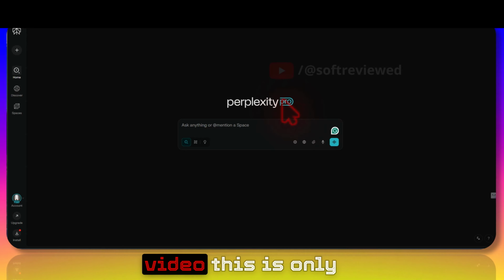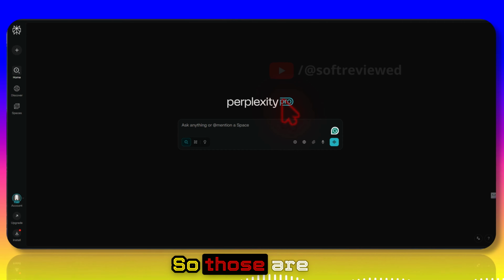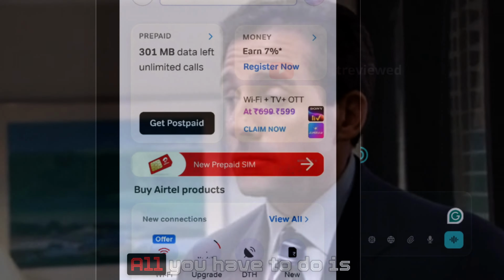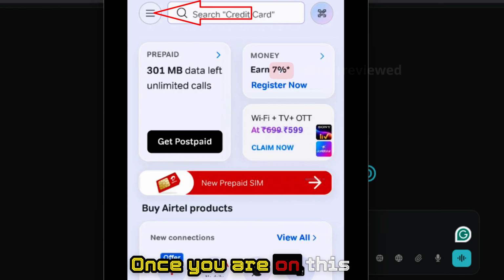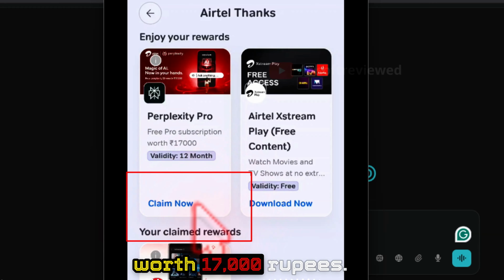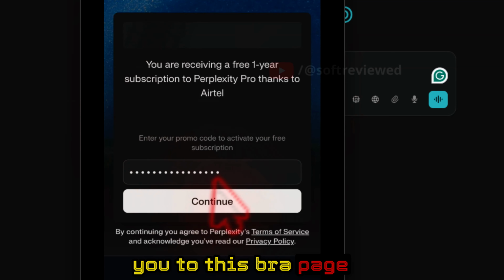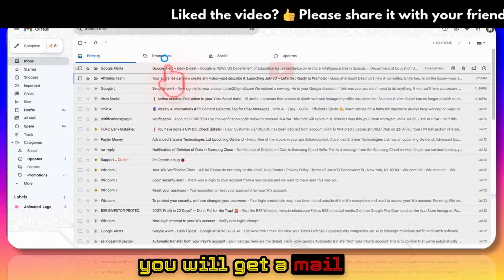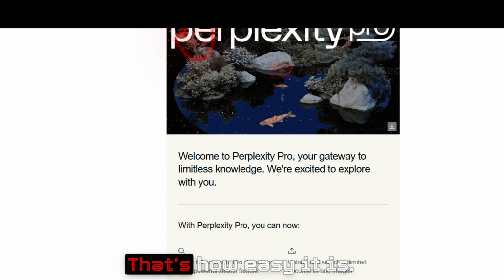🎁 How to Get Perplexity Pro FREE Worth $200/Year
💰 Get $200 Perplexity Pro FREE With This Airtel Hack!
Discover how to unlock Perplexity Pro completely free using this verified Airtel rewards trick! This method gives you a full year of Perplexity Pro access worth $200 (₹17,000) without spending a single rupee. Perfect for AI enthusiasts who want premium features without the premium price tag. This step-by-step tutorial works exclusively for Airtel subscribers in India and takes less than 5 minutes to complete. Get access to unlimited AI searches, advanced reasoning, and premium features that normally cost hundreds of dollars. Don't miss out on this incredible opportunity to supercharge your AI experience! Check the timestamps below for quick navigation!

00:00 Introduction & Requirements
00:40 Airtel App Download Guide
01:00 Claiming Perplexity Pro Reward
01:15 Promo Code Activation Process
01:30 Account Verification Steps